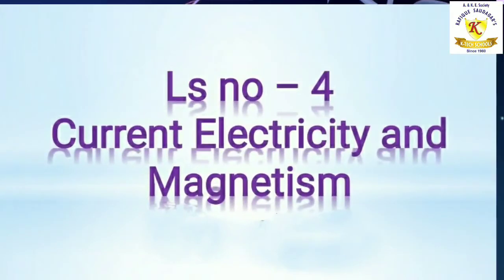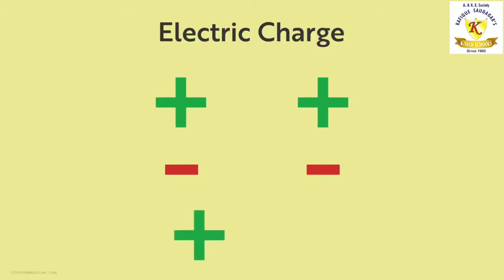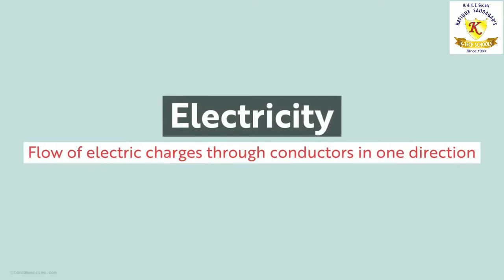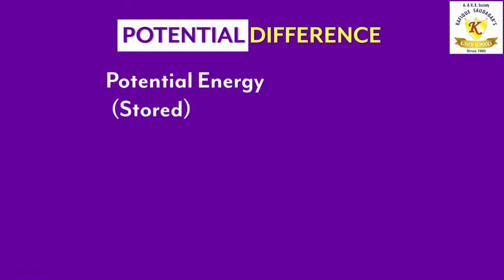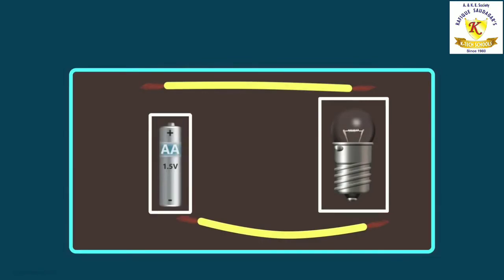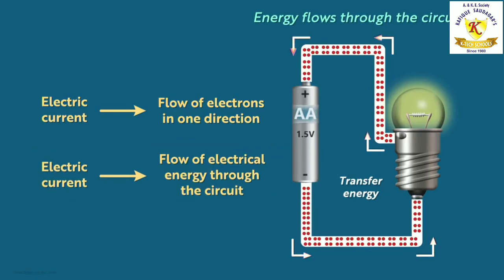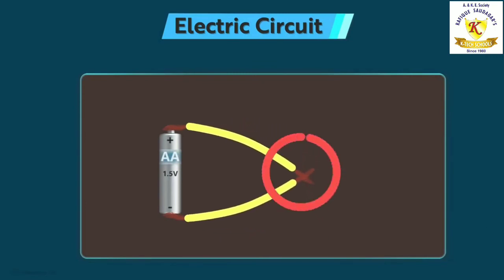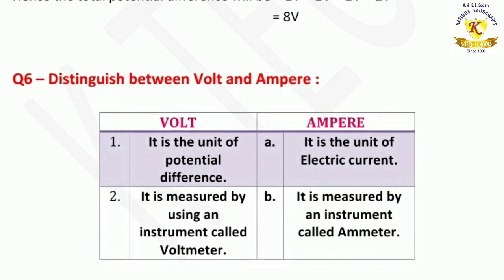SSC board, Std 8,Ls no 4:Current electricity & Magnetism.Electric current,potential difference.